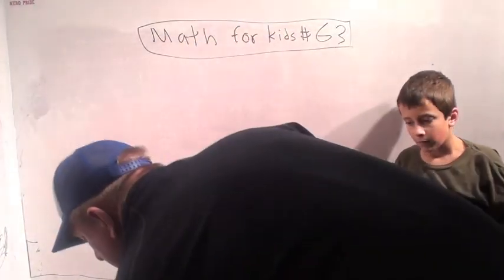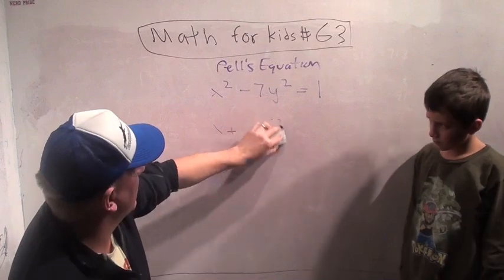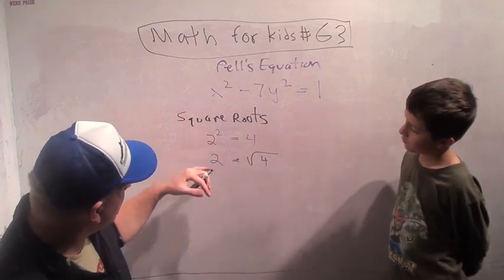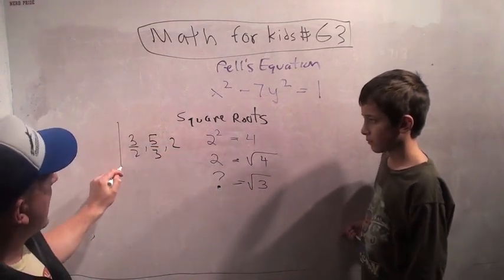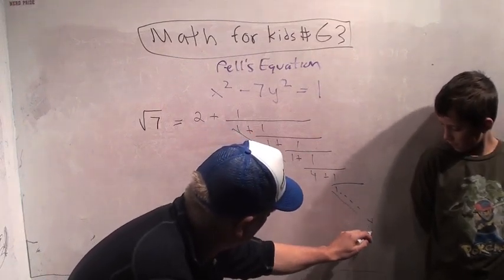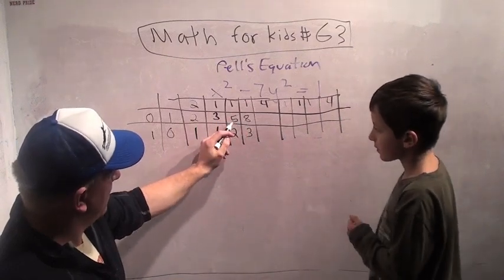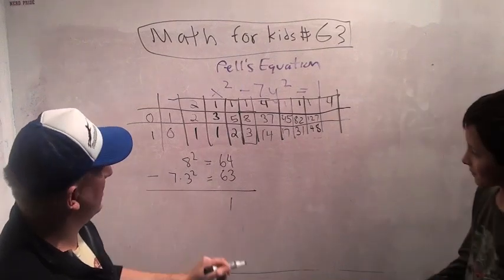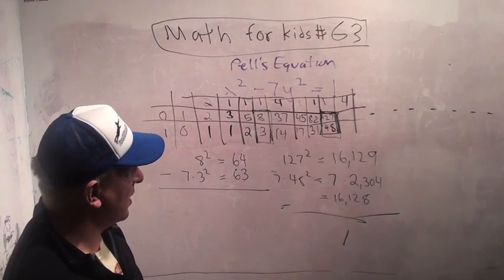MathForKids63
First in a five part series on solving Pell's Equation.  This is pretty advanced material, so I'm going to be skipping a lot of stuff and just showing the results.  We've covered continued fractions and are just getting started with solving simple, linear equations, but I thought it would be fun to show a neat advanced topic.